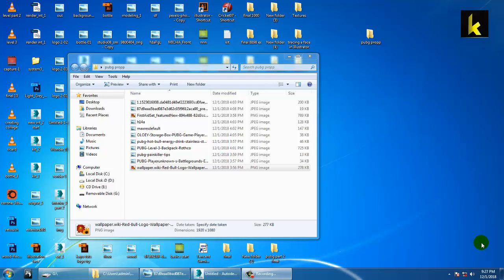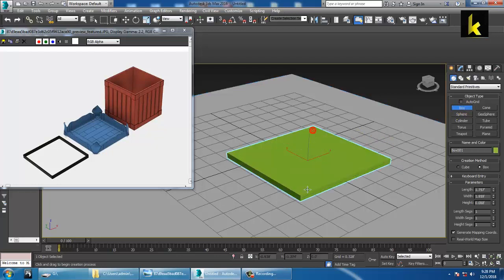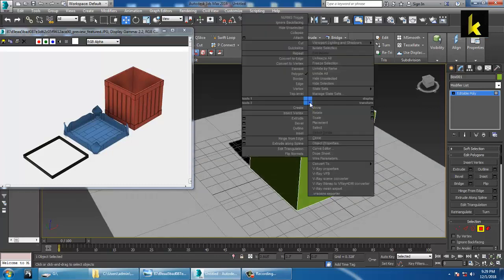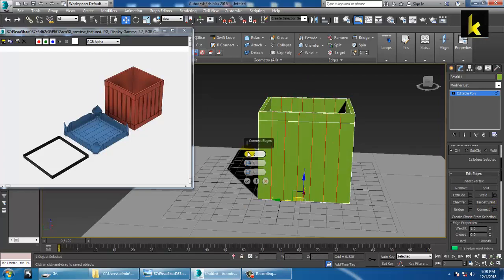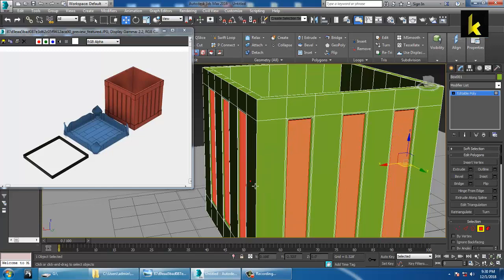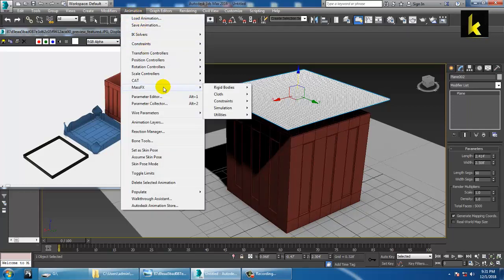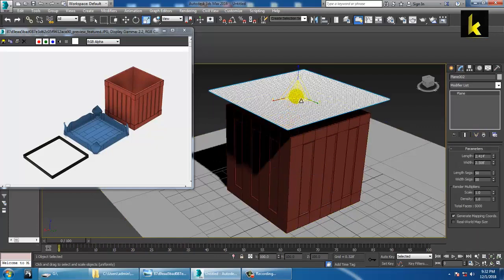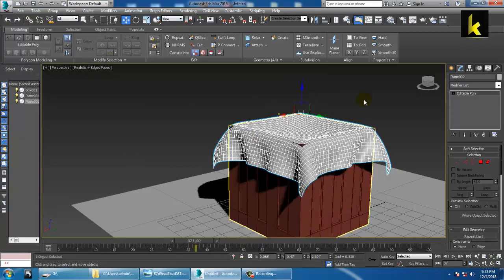Tutorial on Modeling a Pubg Airdrop in 3dsmax.( For Beginners)